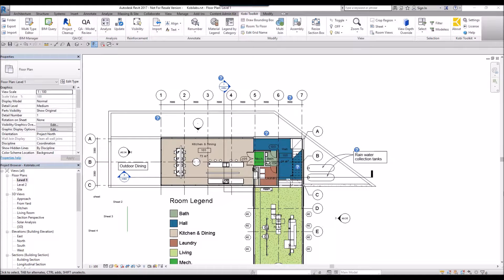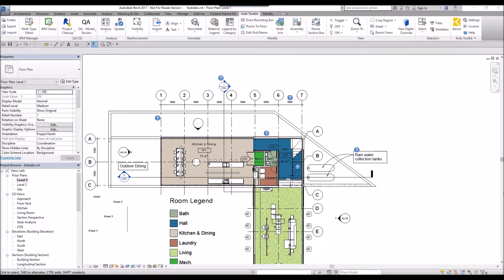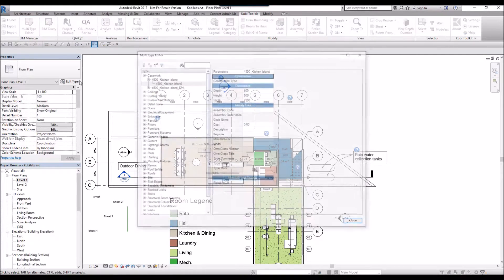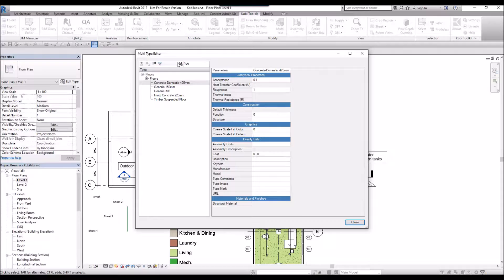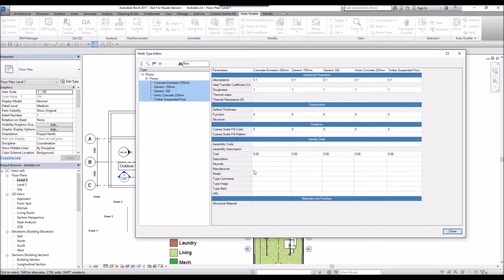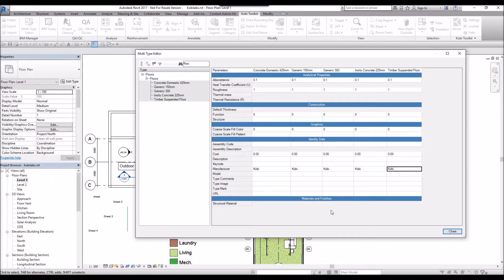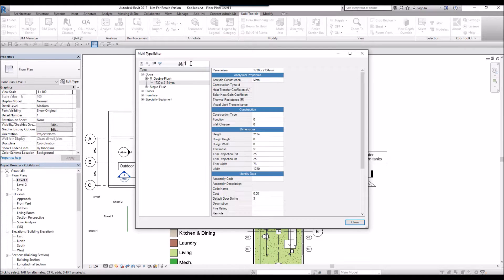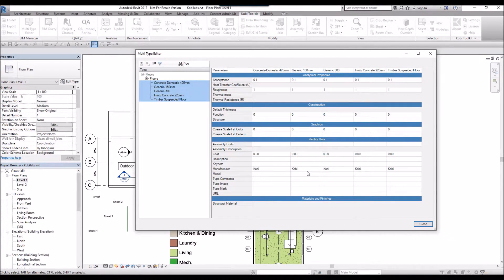Revit Multi Type Editor - Kobi Toolkit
Revit Multi Type Editor tool is included in Kobi Toolkit for Revit.